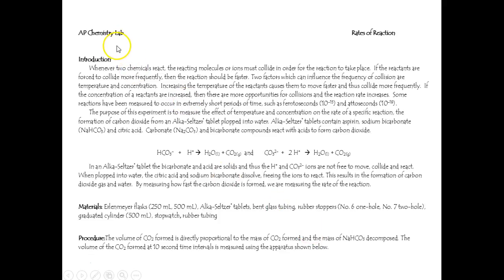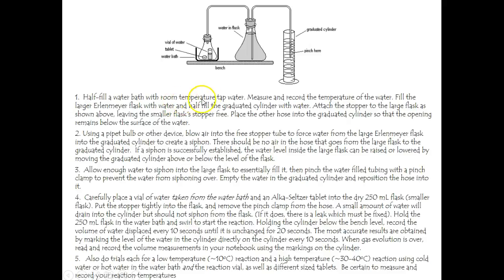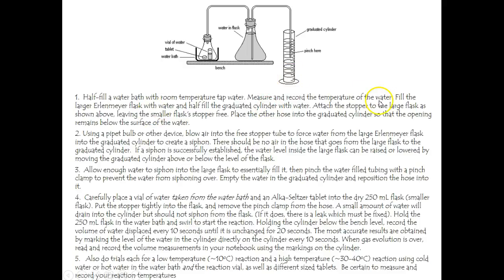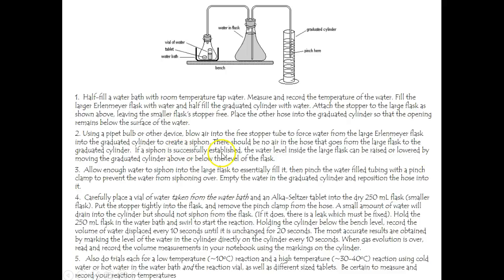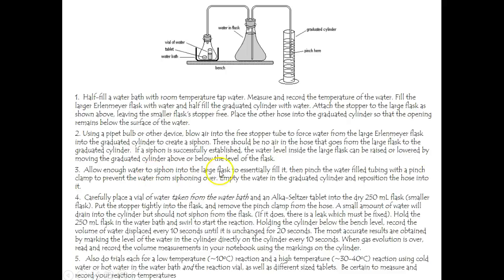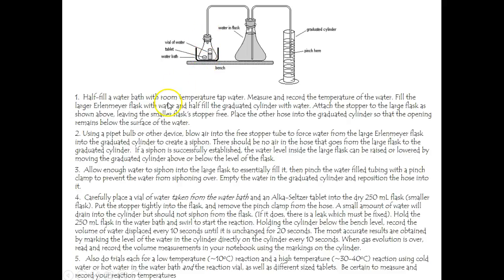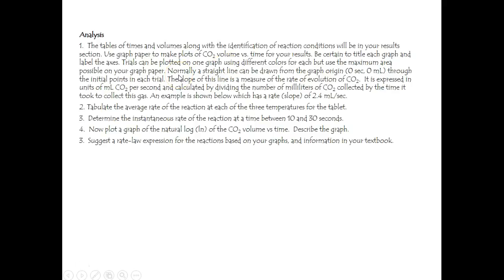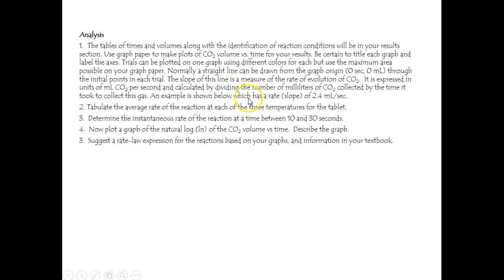4.14 rates lab using alka seltzer tablets